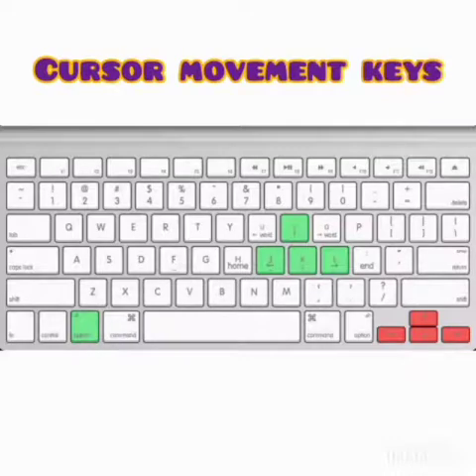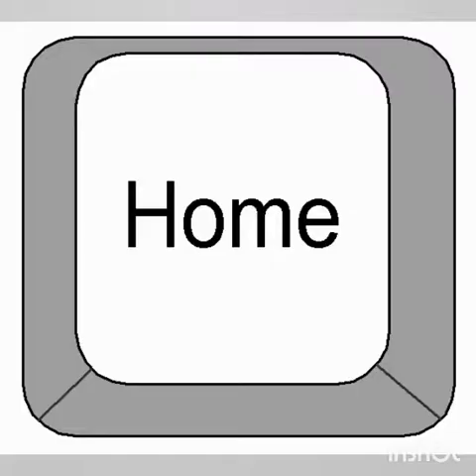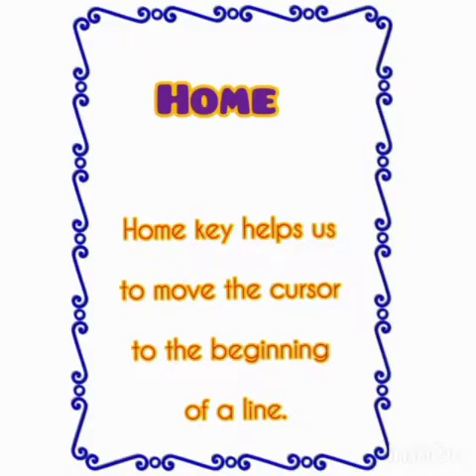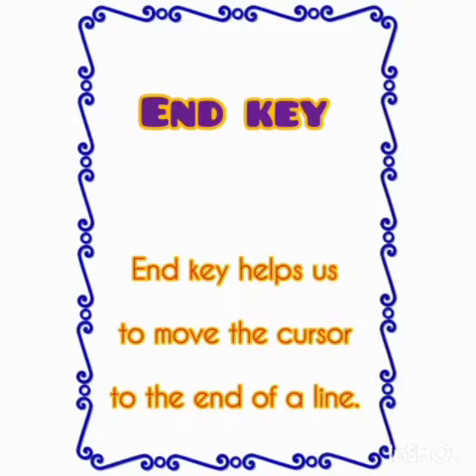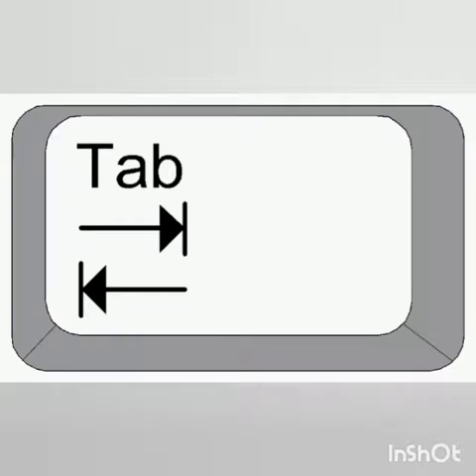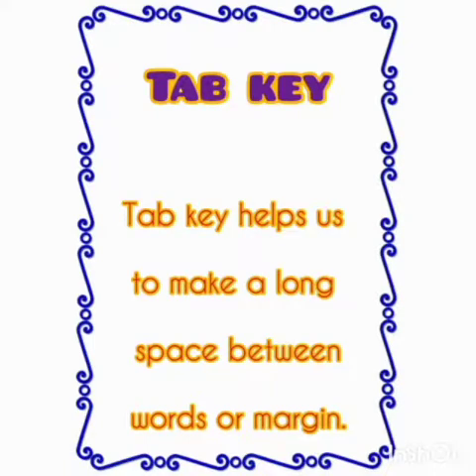Class 3 Information Technology 19/01/2021